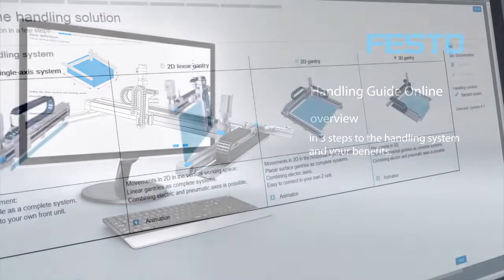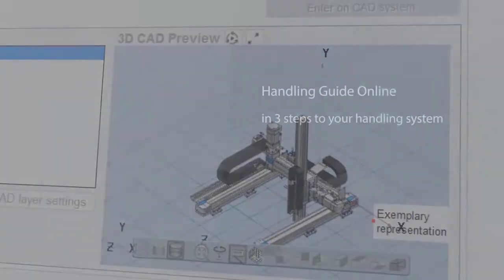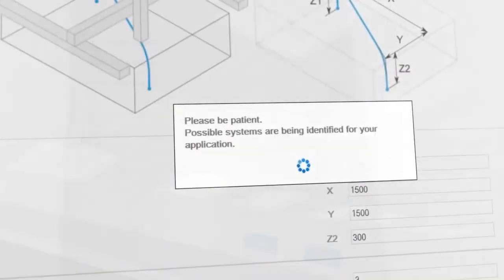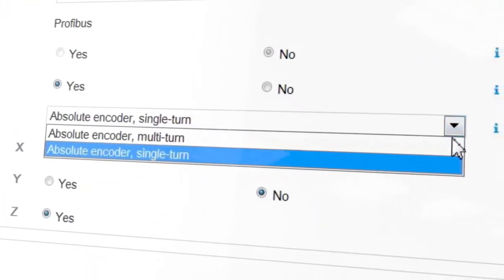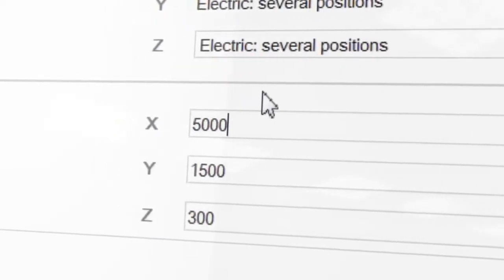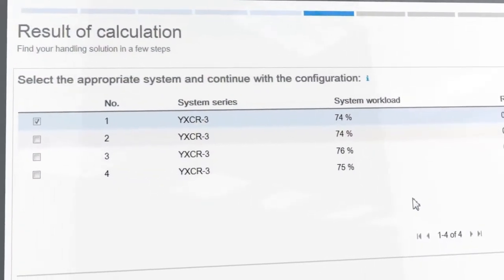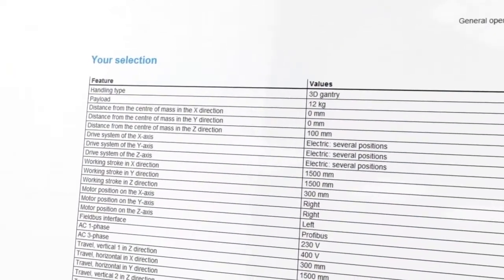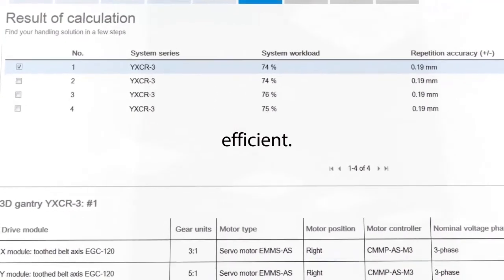Festo HGO Electric Gantry System Configurations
Festo's Handling Guide Online allows an engineer to very quickly configure up to 3 axis of servo driven actuators with brackets and energy chain included. Its a massive time saver.